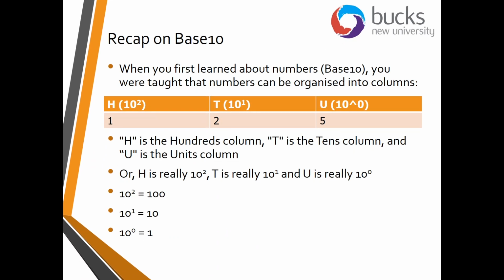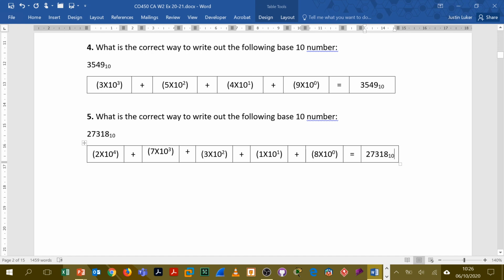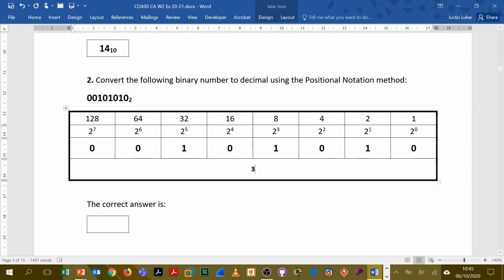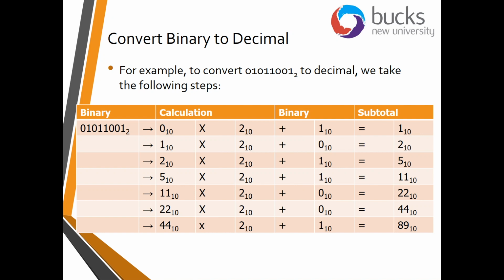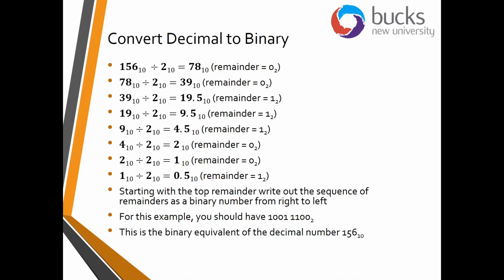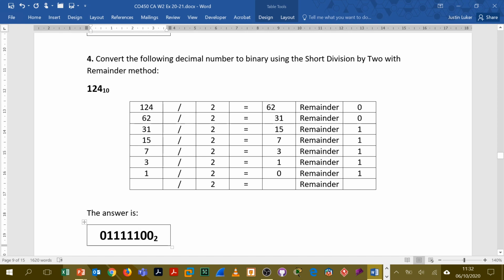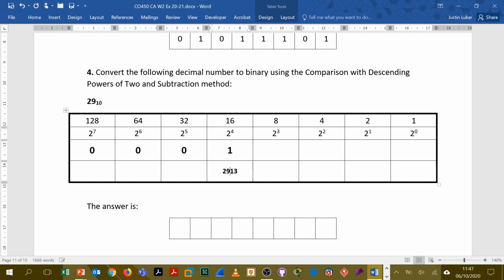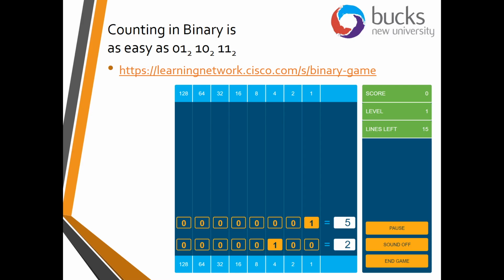Presentation for CO450 Computer Architectures Week 2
This the presentation for week 2 of CO450 Computer Architectures.